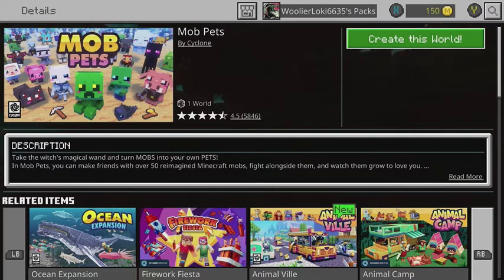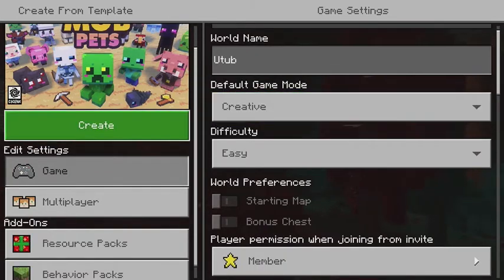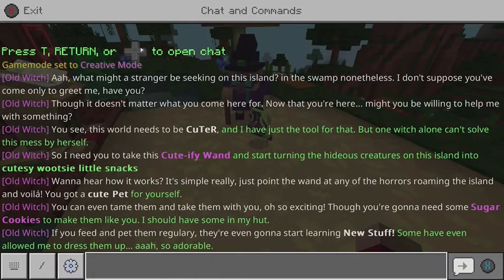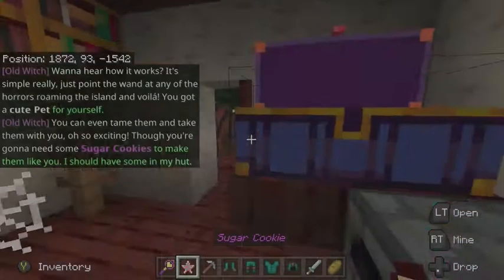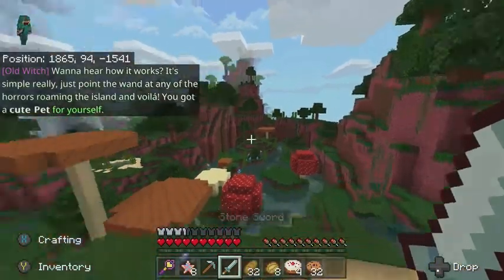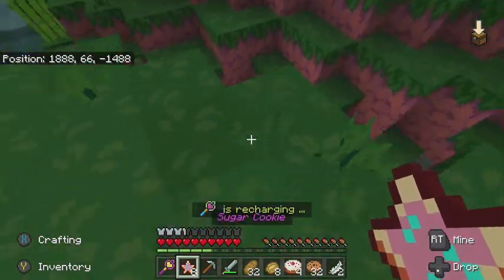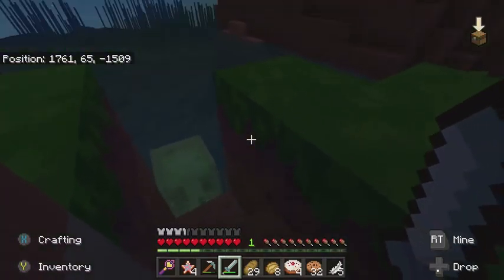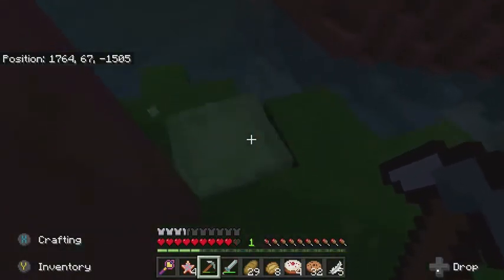Im gaming!!!!!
hi im Axo from Axo's Animations!